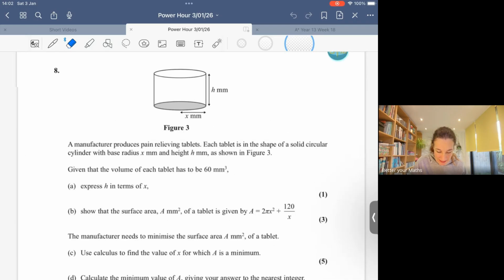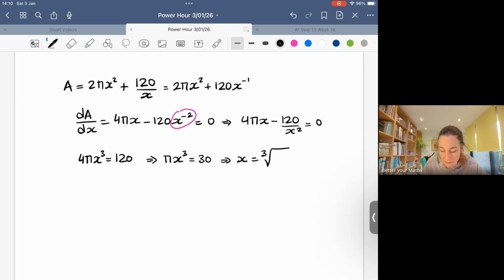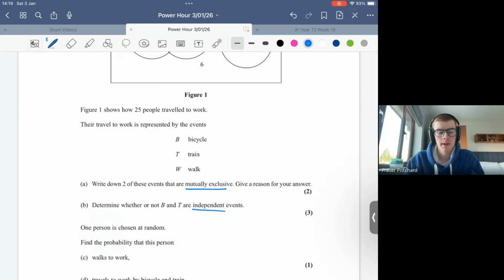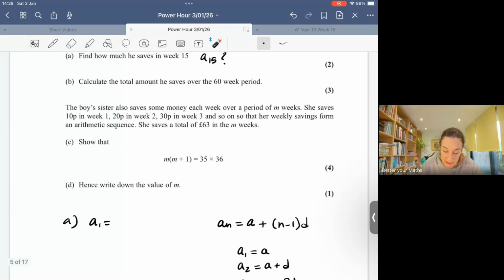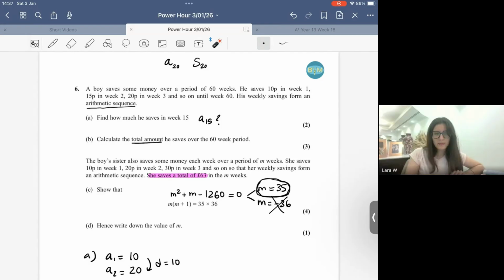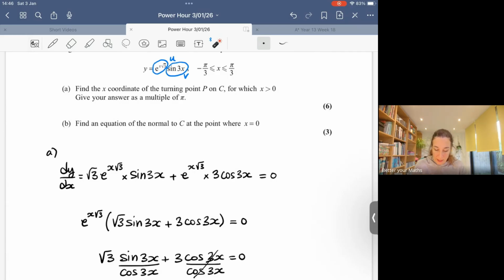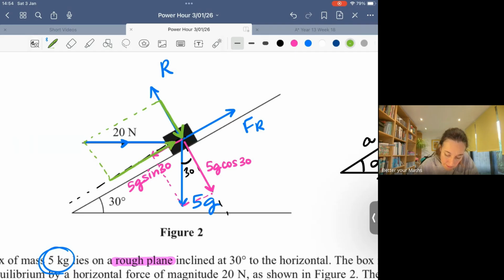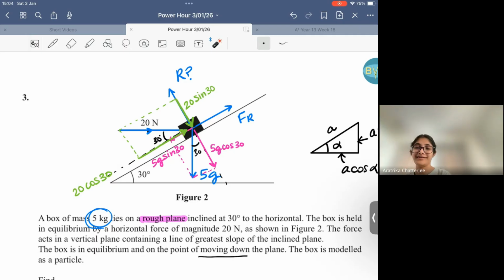Power hour 3rd January 2026